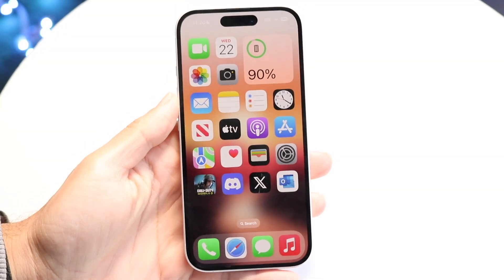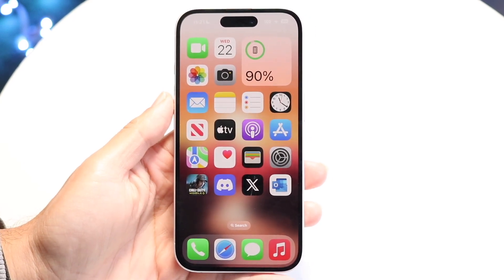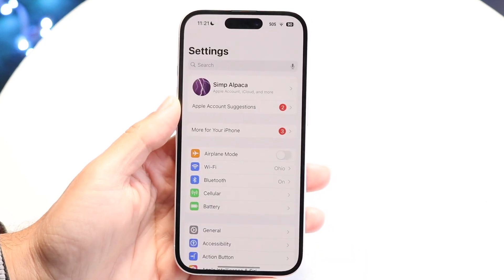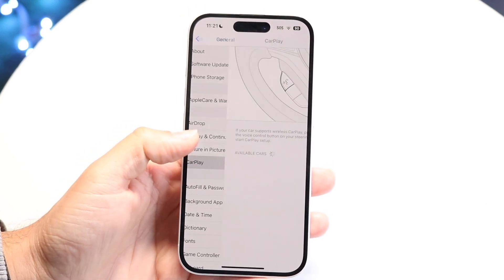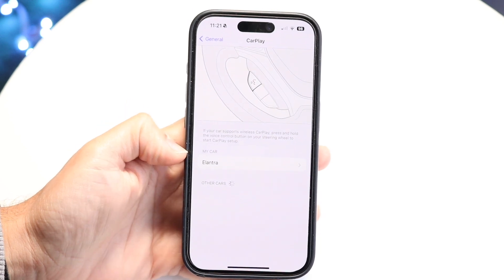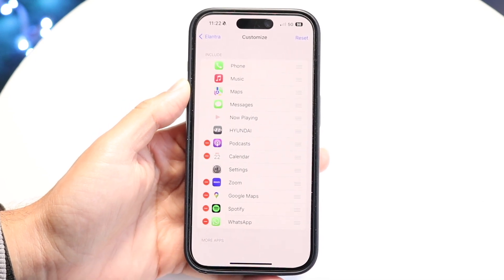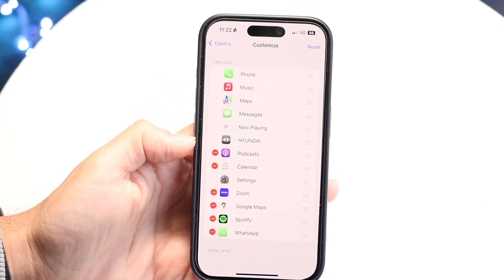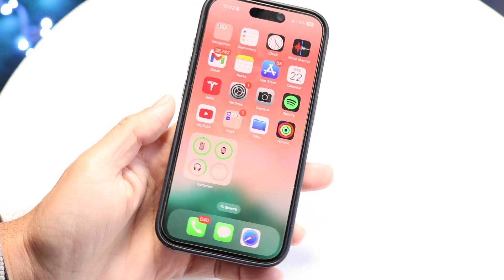How To Add Apps To Apple CarPlay! (2025)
Here is exactly How To Add Apps To Apple CarPlay! (2025)